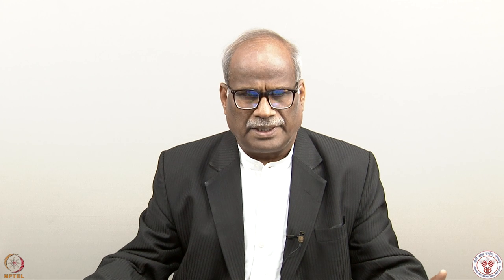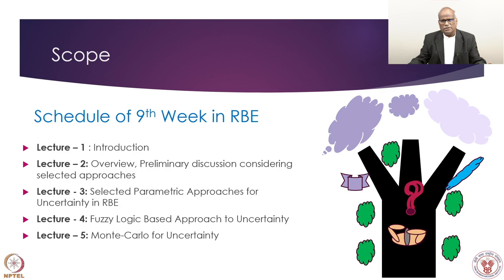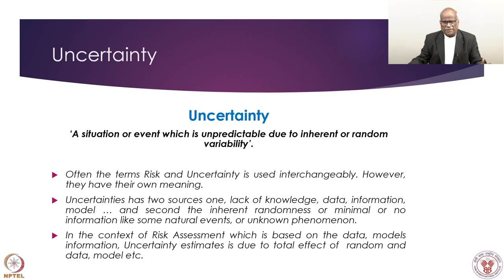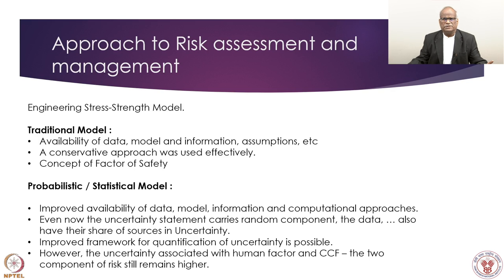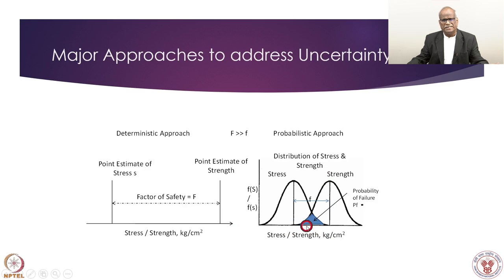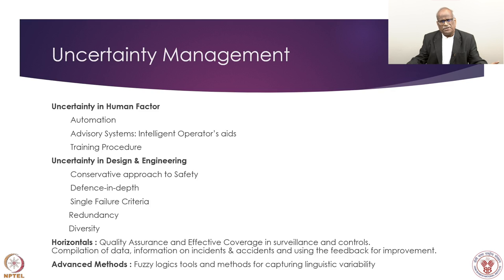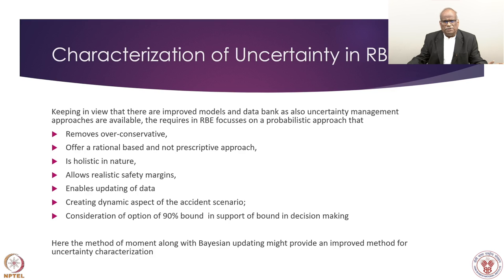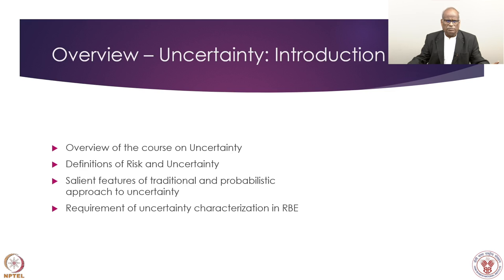Week 9 : Lecture 41 : Uncertainty - Introduction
Lecture 41 : Uncertainty - Introduction